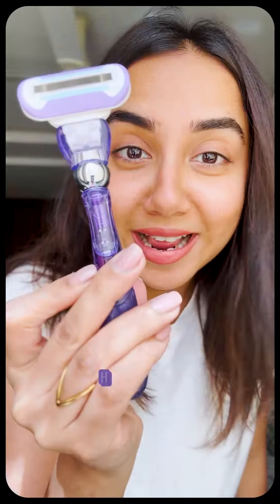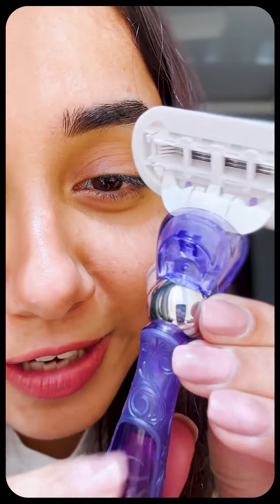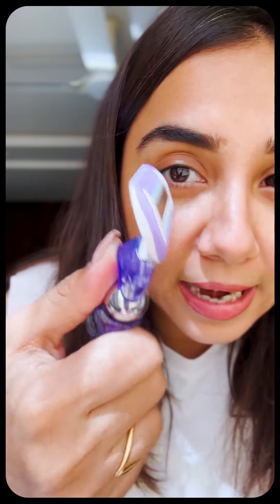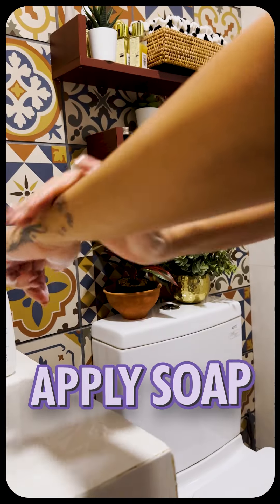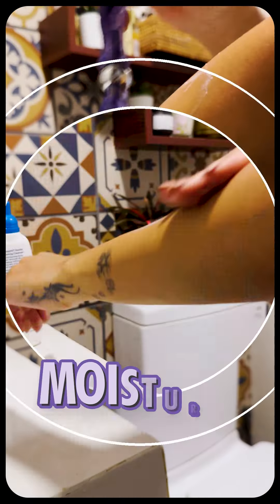Venus Swirl Review with Prajakta Koli aka @MostlySane | Venus Gillette India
Prajakta Koli aka Mostlysane, reviews and demonstrates the latest product from Venus Gillette India, Venus Swirl.

As a razor designed especially for curves, Venus Swirl boasts 4D flexiball technology, 5 diamond-like coated blades, and a 360 degrees ribbon of moisture for a smooth and effortless shave.

Watch this video to see how Prajakta unboxes the product and tests Venus Swirl to see if it truly lives up to its claims.

Venus Swirl is available only on Nykaa.